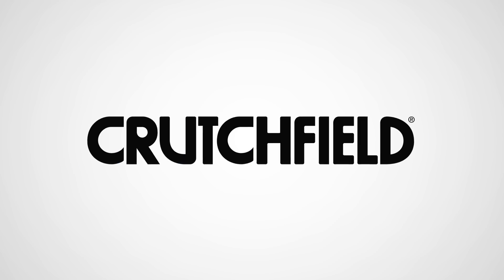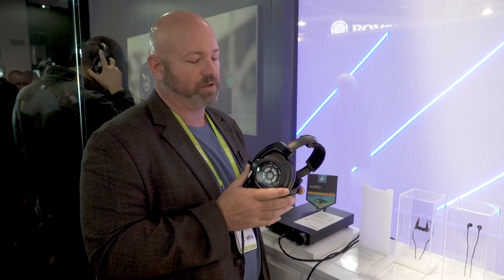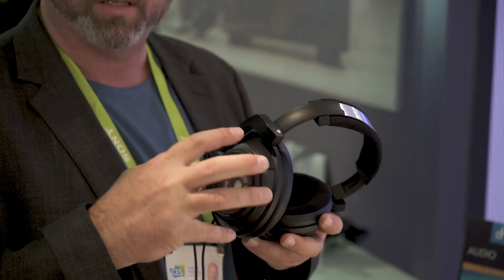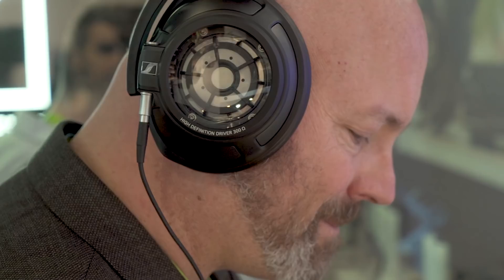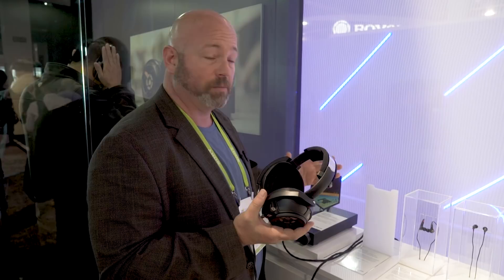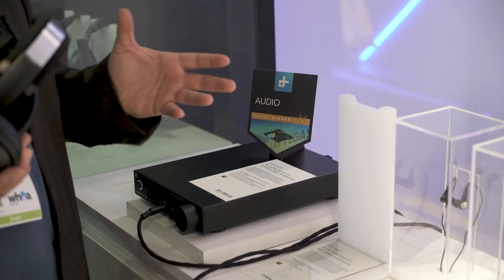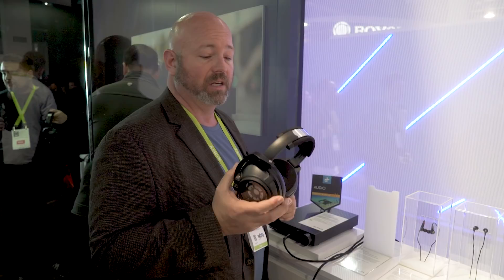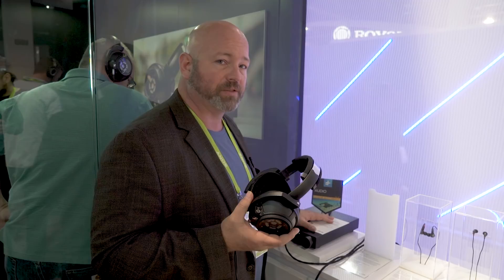CES 2018: Sennheiser HD 820 high-res stereo headphones | Crutchfield video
Take a sneak peek at Sennheiser's awesome new HD 820 headphones - they build on the legacy of the HD 800s, but add a new Gorilla Glass sealed back. Suffice it to say, Sennheiser's commitment to great audio is alive and well.